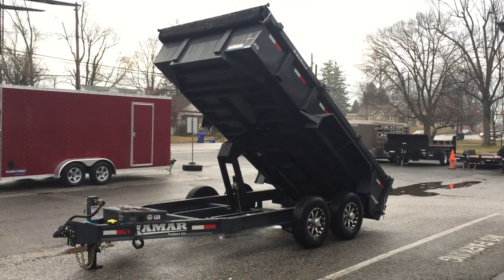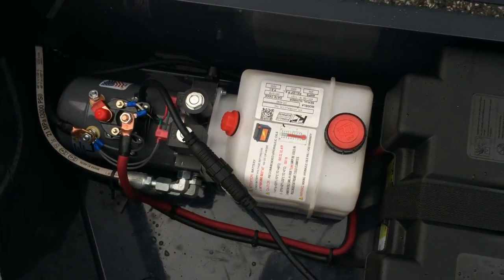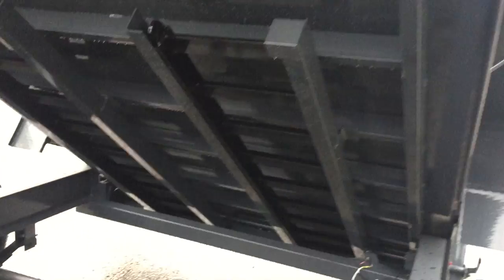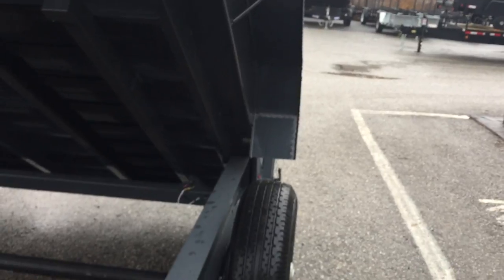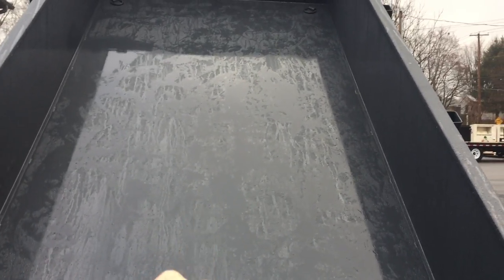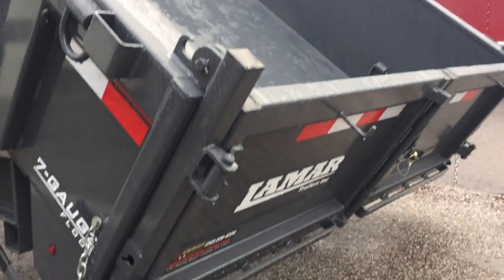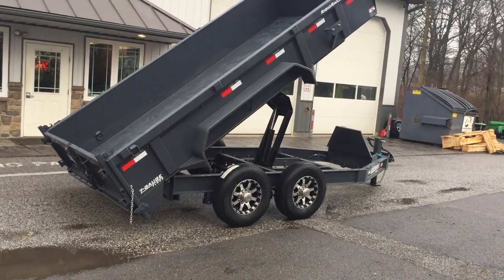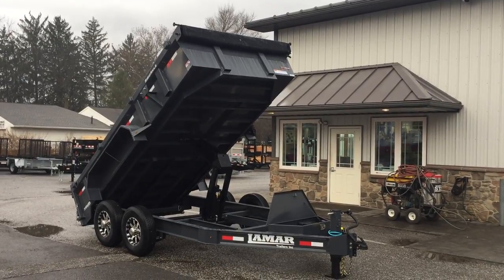Lamar DL14 7x14' 14000# GVW Low Profile Hydraulic Dump Trailer DL831427